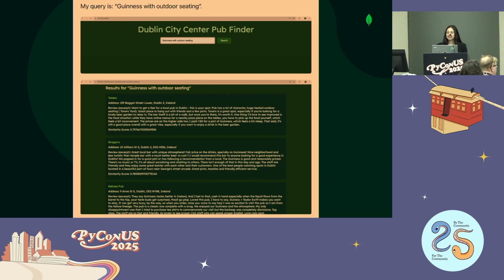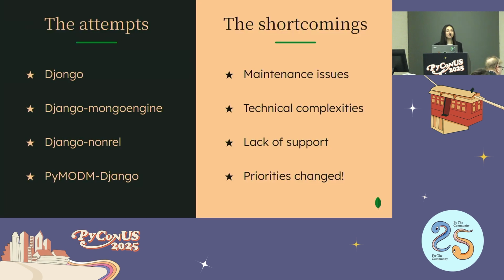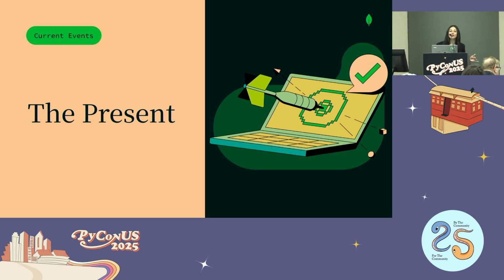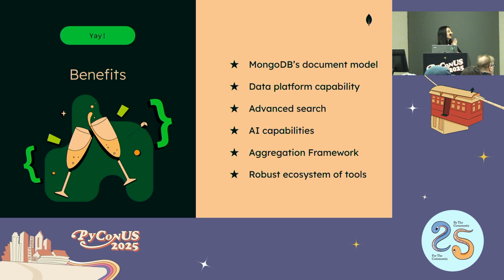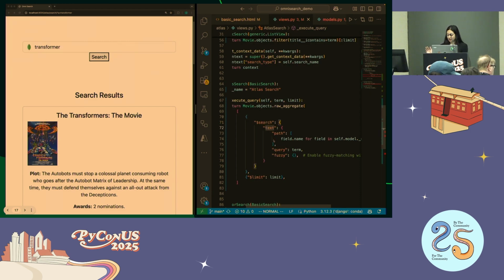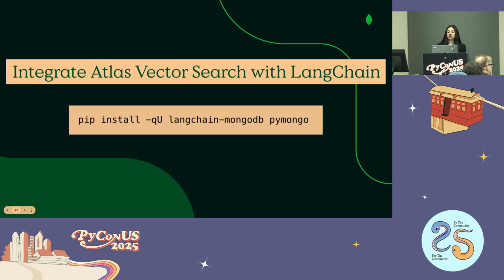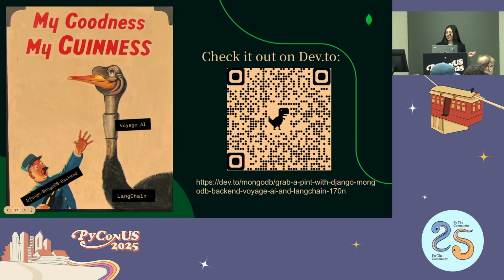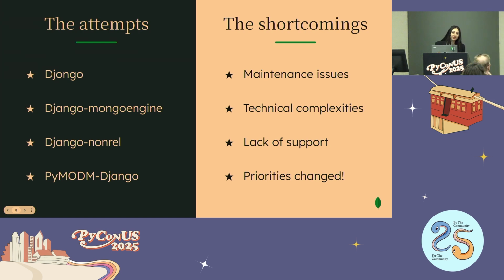Evolving Django: What We Learned by Integrating MongoDB (Sponsor: MongoDB)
Presented by: Anaiya Raisinghani

At MongoDB, we have several Django enthusiasts who have jumped at the idea of backing a long-term solution to combining MongoDB and Django. Having historically provided support for SQL-based open source frameworks like Entity Framework in .NET/C#, Doctrine in PHP, and many more, we are familiar with the territory. We're happy to say we've successfully created a MongoDB Backend Library for Django and want to share all that we've learned kitting out a new NoSQL backend for a traditionally SQL framework including how we believe we have influenced -- and will continue to influence -- changes in the core Django library.